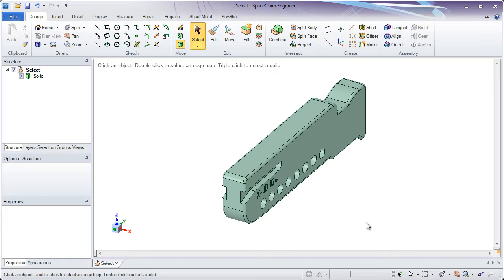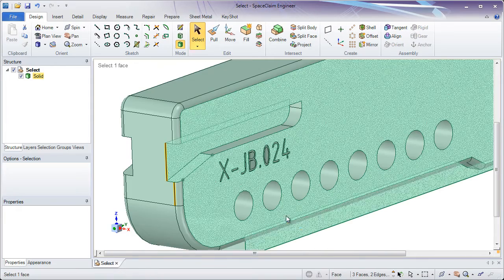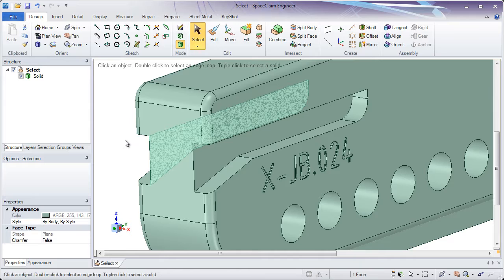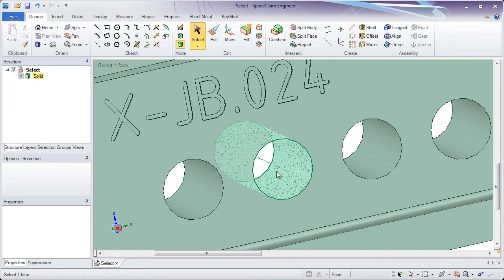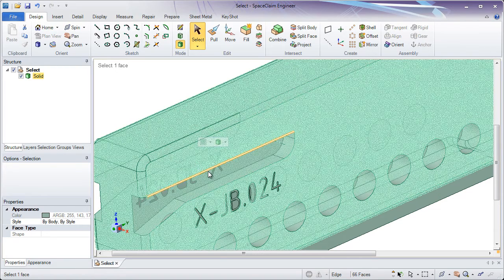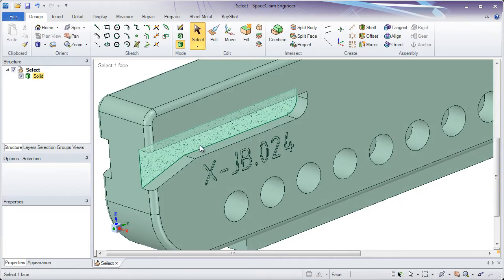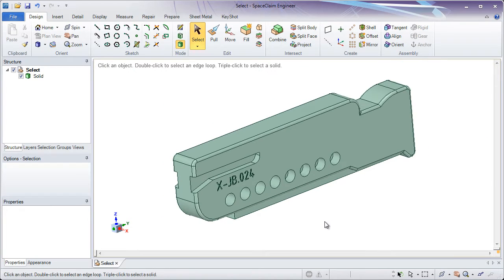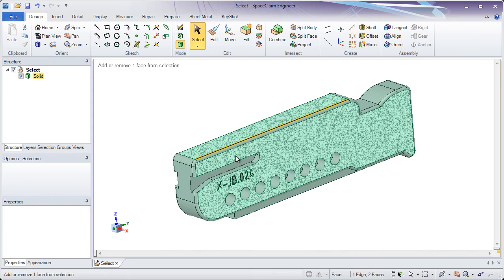2 SC Basic Select